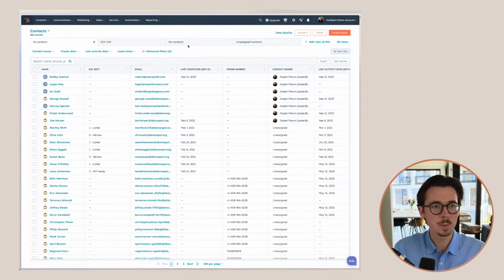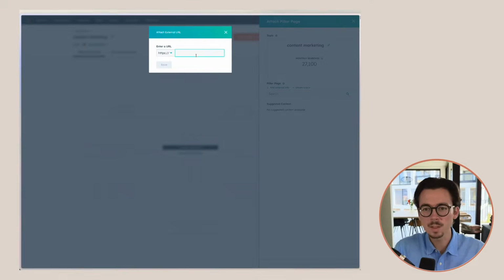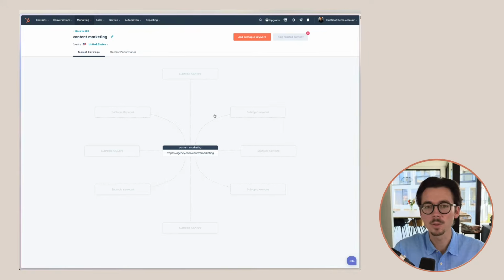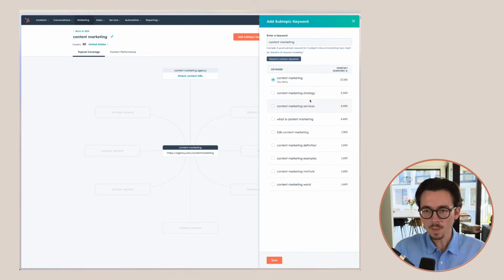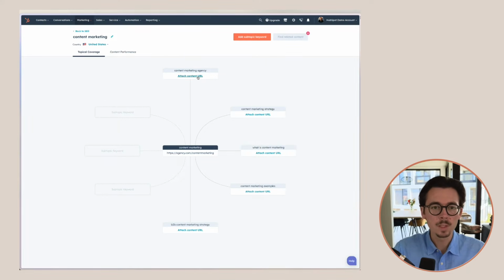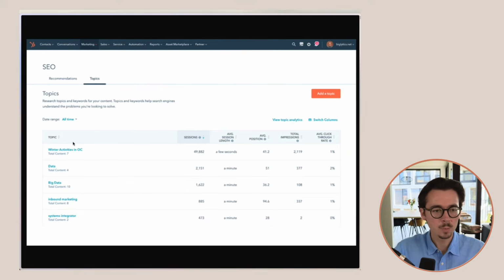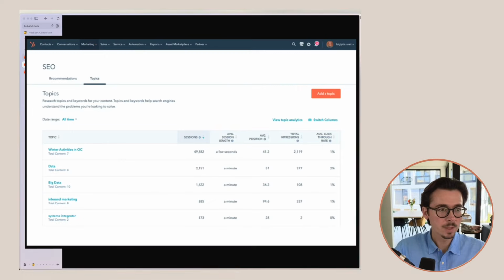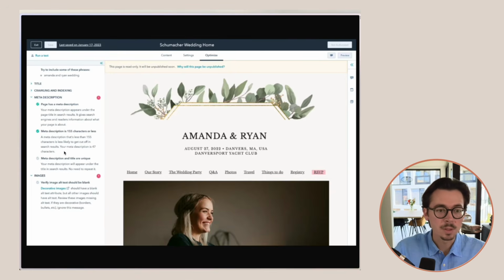Improve Your SEO With HubSpot Content Clusters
Getting free traffic to your website. Isn't that what everyone wants? In this video I'll explain how you can create the right content to get people to your website and how HubSpot makes this process even easier.

I'll go over a specific case study you can follow along, step by step, and use this SEO strategy for your own business.

Video chapters:
00:00 Getting from 50 to 5,000 organic website visitors
00:25 Working with topic clusters
00:47 Using HubSpot's SEO Tools
02:21 Finding the right subtopics
04:57 Analyzing your SEO efforts in HubSpot
07:02 HubSpot CMS Hub SEO Guidance
08:09 Additional SEO learning resources